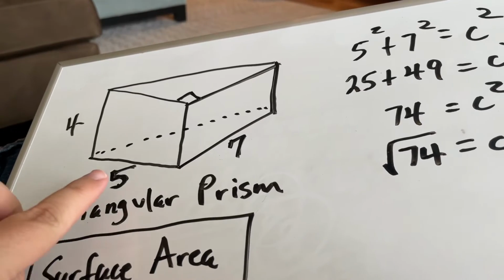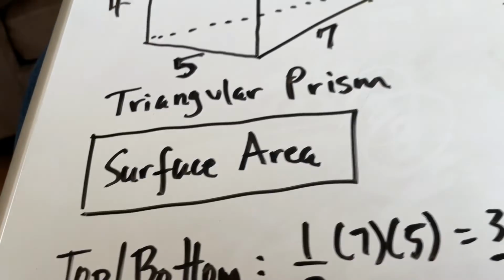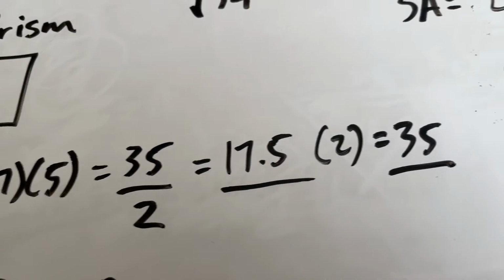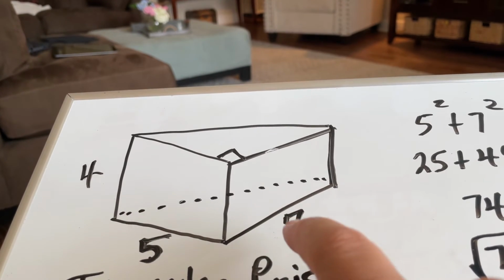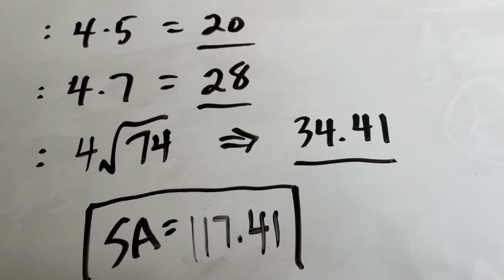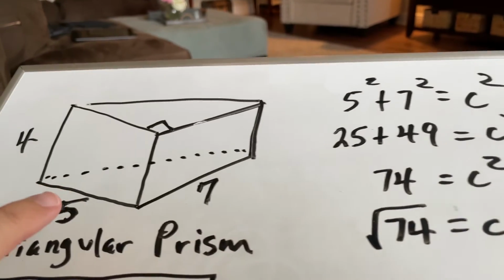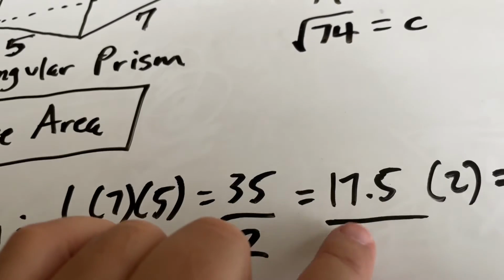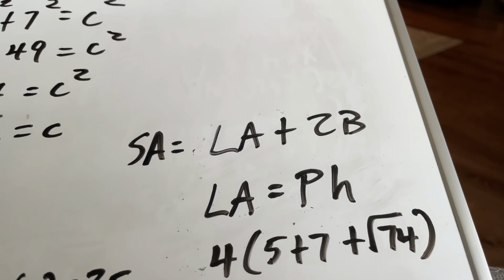Find the surface area of a triangular prism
Two ways to find the surface area of a triangular prism.